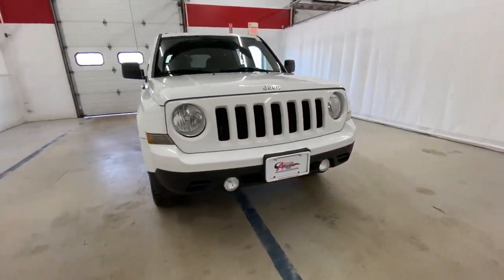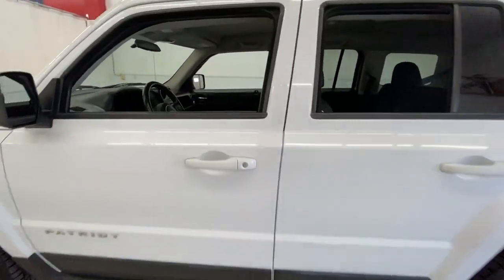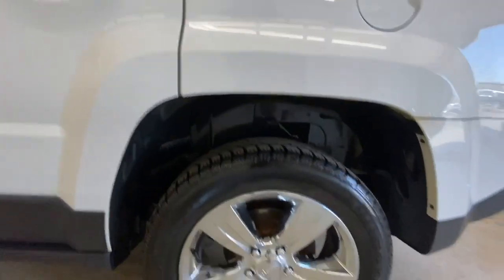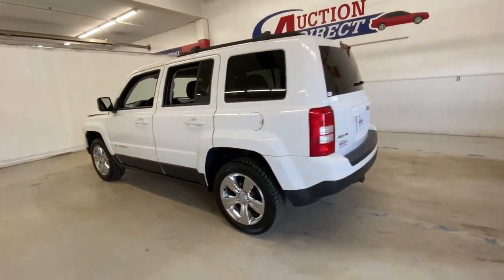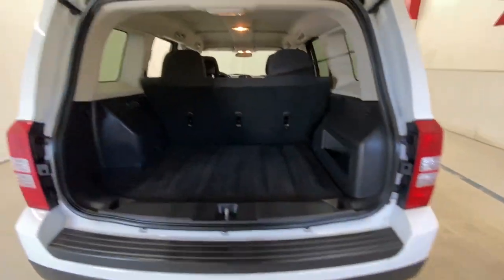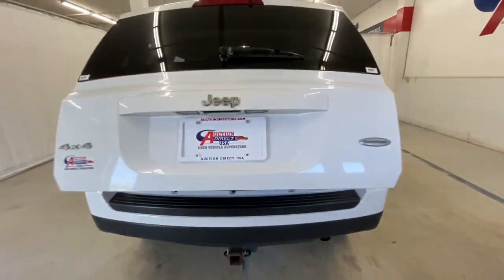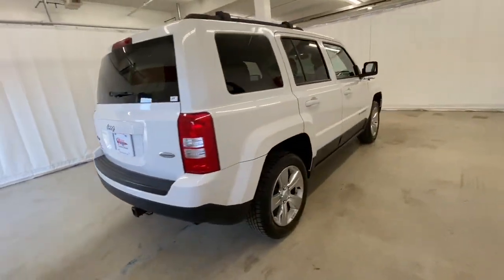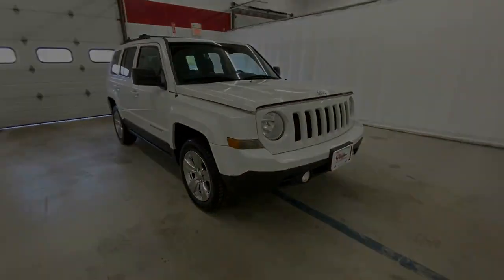2013 Jeep Patriot Rochester, Victor, Pittsford, Webster, Spencerport, NY VTP42855A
Bright White Clearcoat Used 2013 Jeep Patriot available in Rochester, New York at Auction Direct USA Rochester. Servicing the Victor, Pittsford, Webster, Spencerport, NY area.

4WD! Heated Seats, Steering Wheel Mounted Audio Controls, Alloy Wheels. This vehicle has a clean, accident-free CARFAX history report.